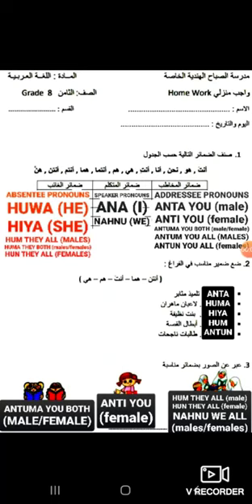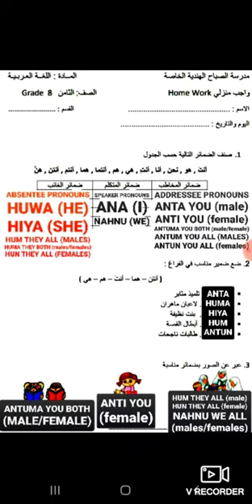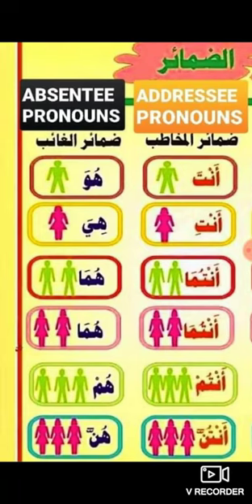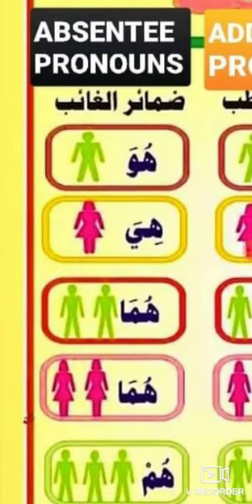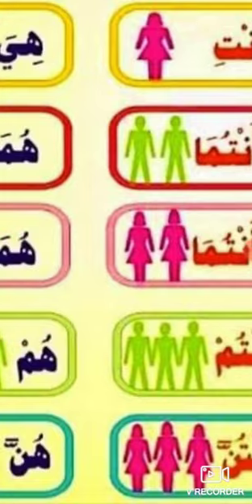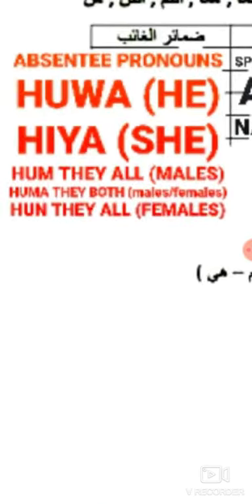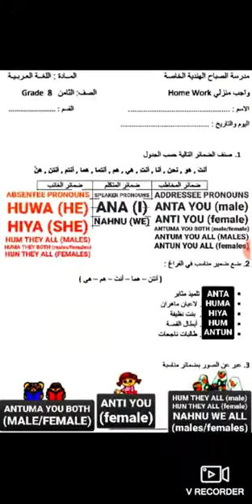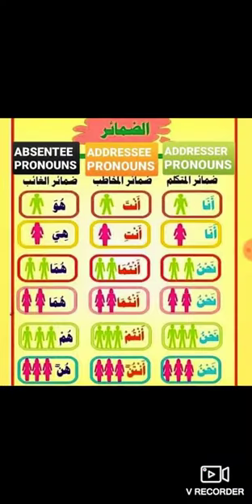CRASH COURSE📚 LEARN BASIC ARABIC PRONOUNS UNDER 10 MINUTES